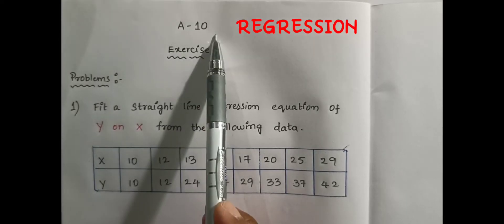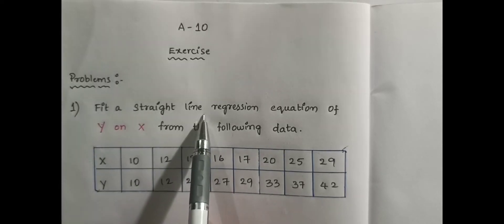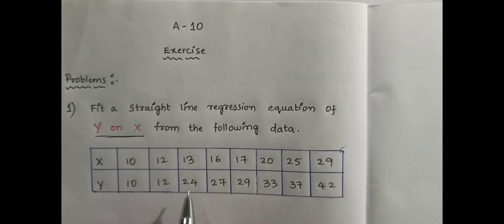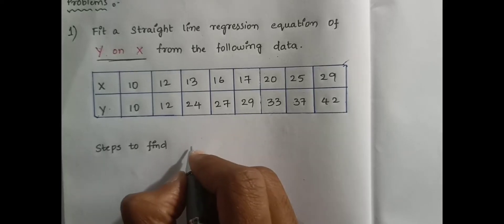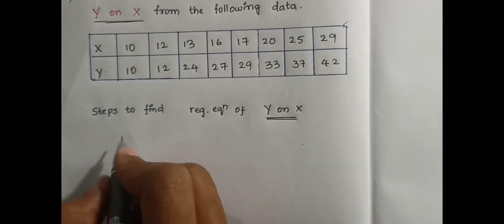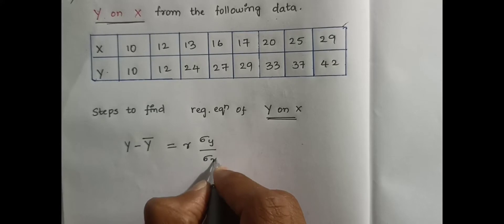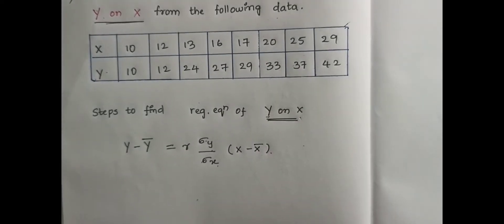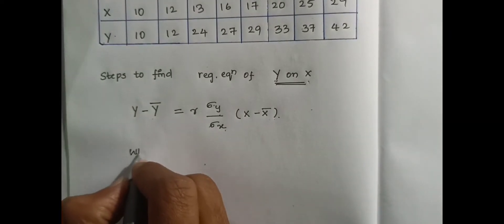Business statistics || B.com second year || sem-IV ||for all Universities of Telangana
As per latest semester wise CBCS syllabus applicable to all Universities of Telangana state

very easy to understand the problems and solutions .